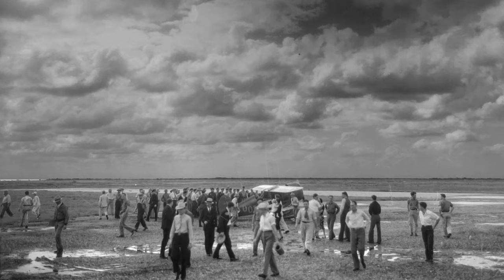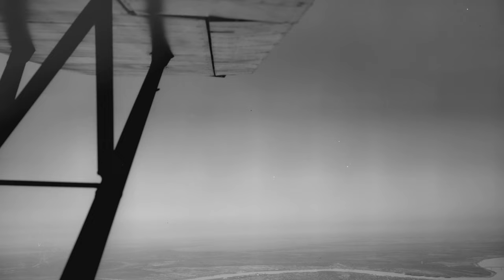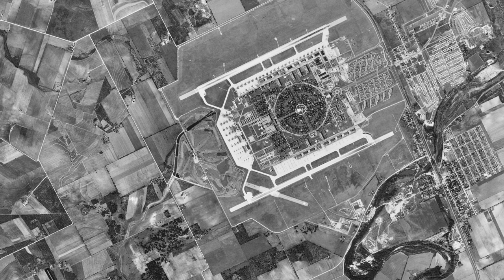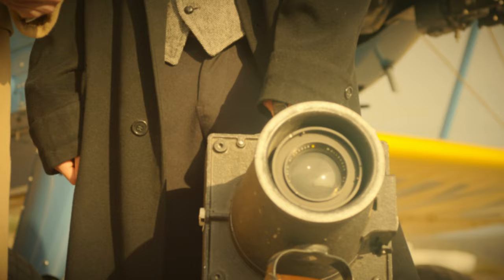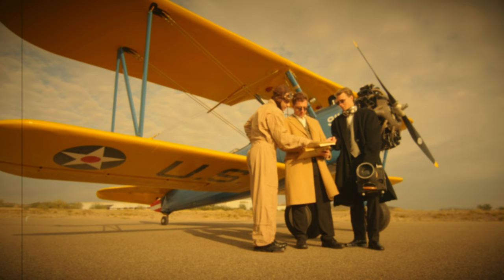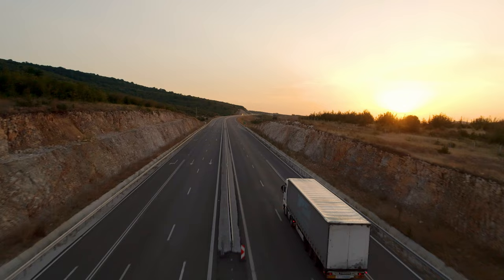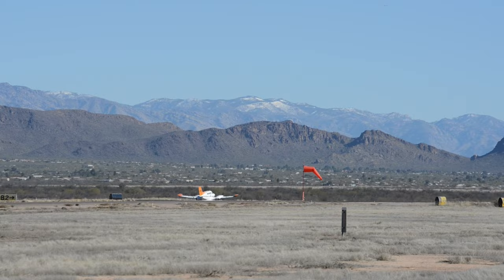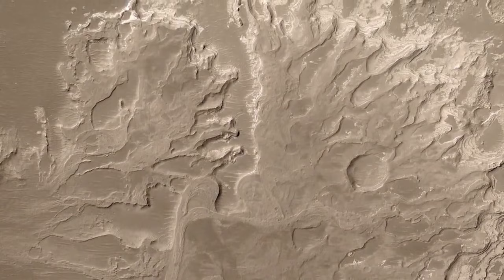Historic Aerials | Through the Lens Trailer (2023)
Through the Lens is a full length documentary covering the timeline of Aerial Photography.  The film focuses upon the operations of HistoricAerials.com and contains interviews with experts in the field, highlighting the timeline from the first methods used for aerial photography, from  the 1800s to  current day methods.